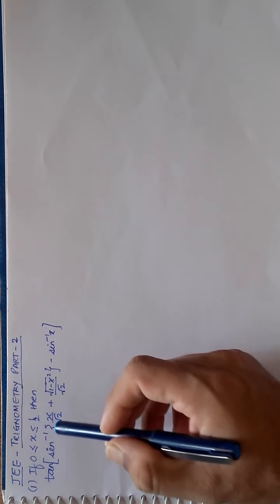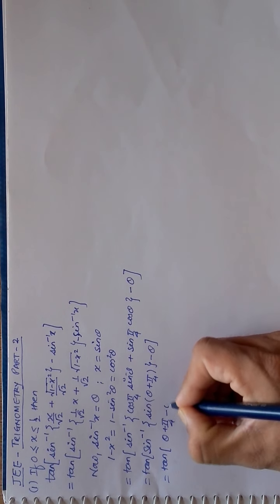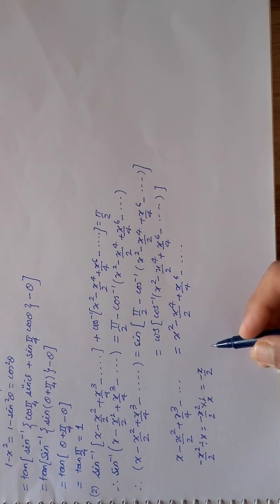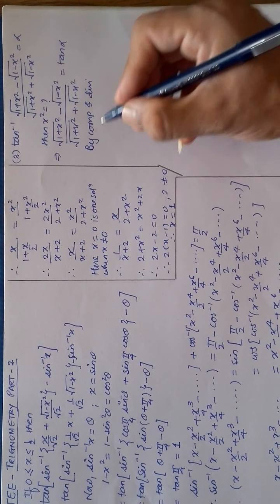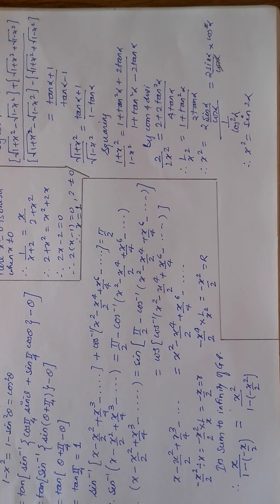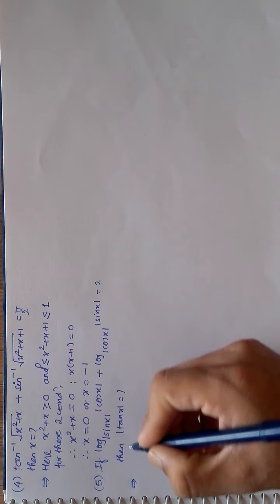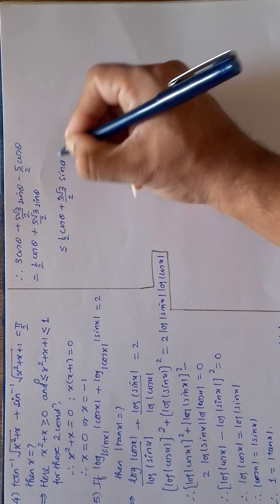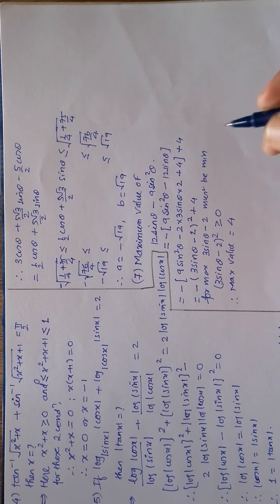JEE Trignometry problems part 2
selected problems on trignometry for entrance. smg group tuitions Bhiwandi online learning